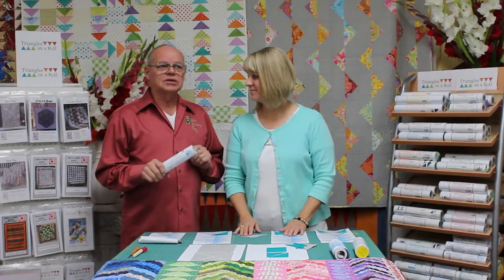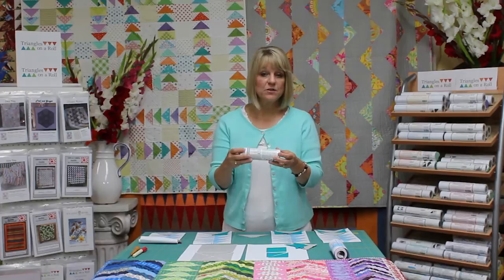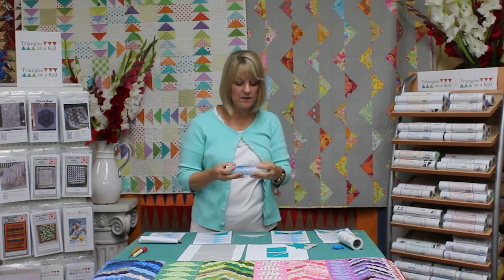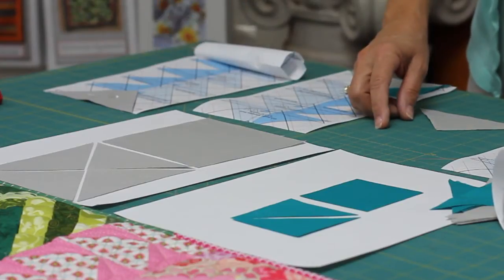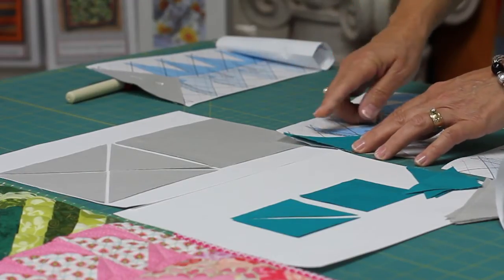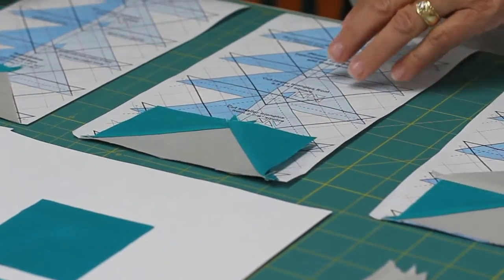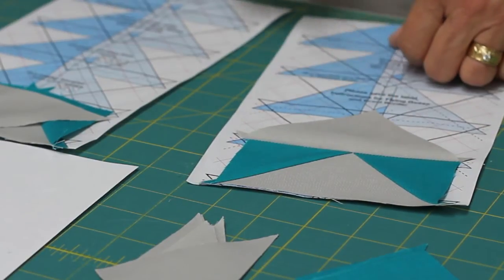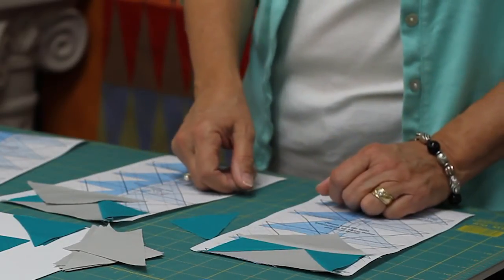Flying Geese with Triangles On A Roll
Triangles On A Roll Flying Geese the easy way.